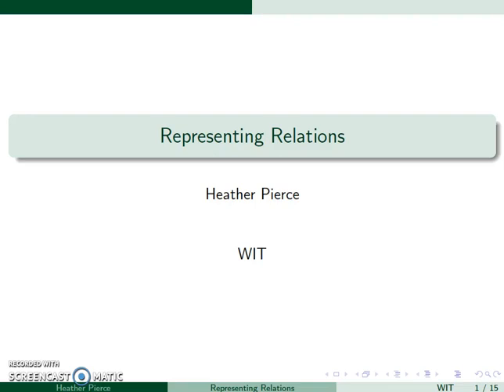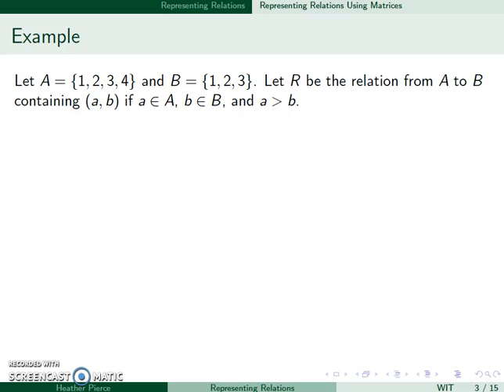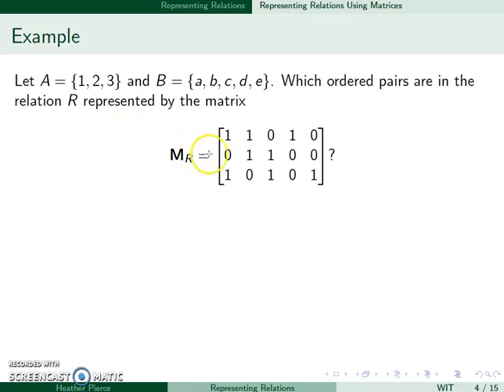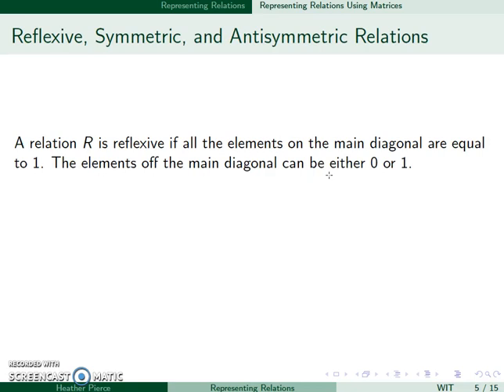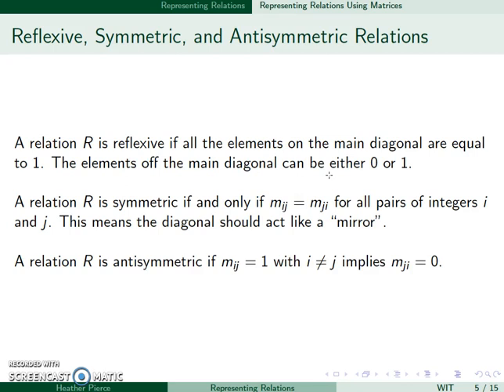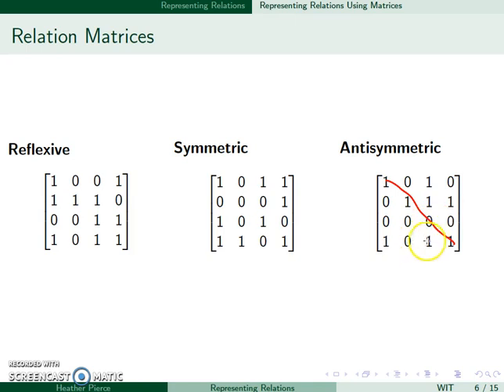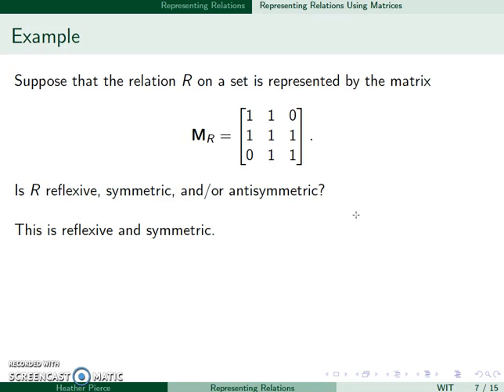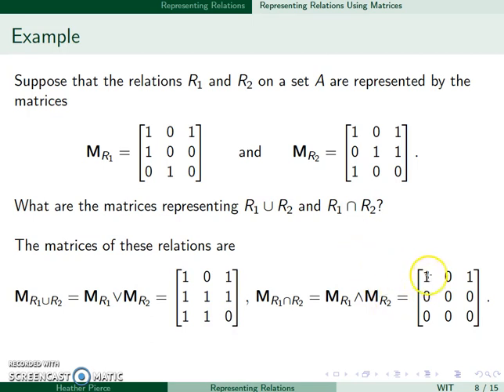Representing Relations - Part 1